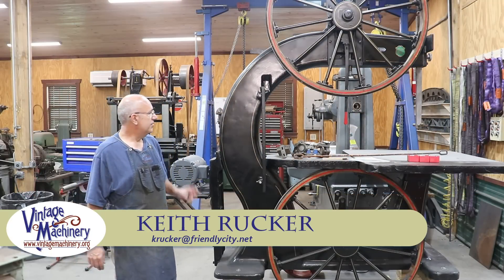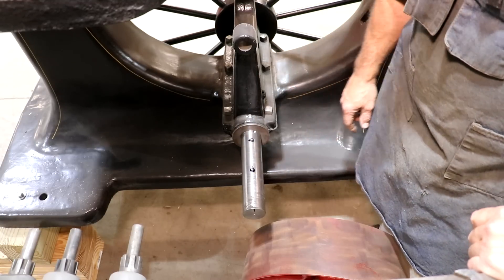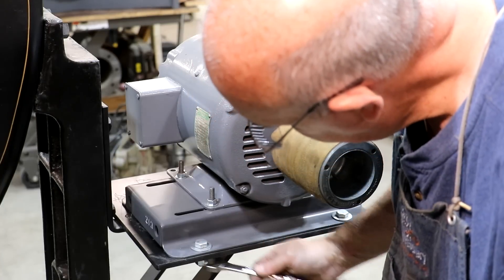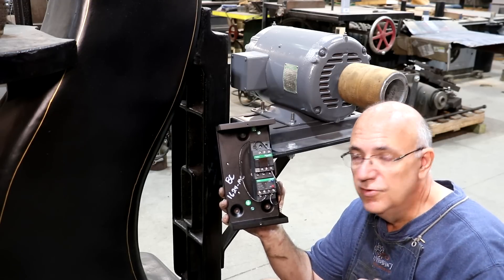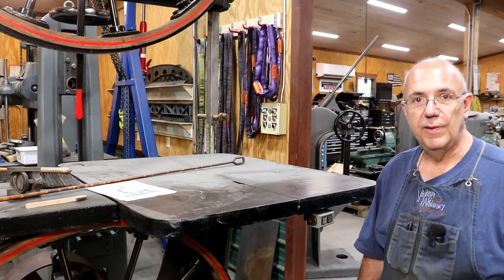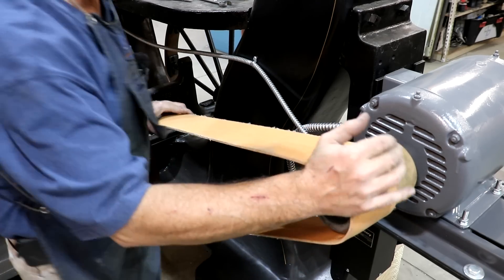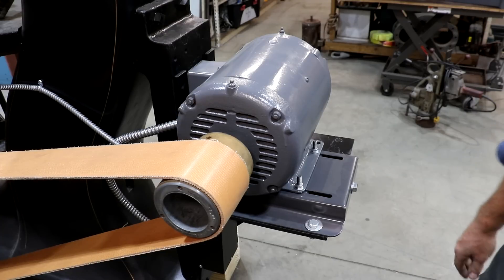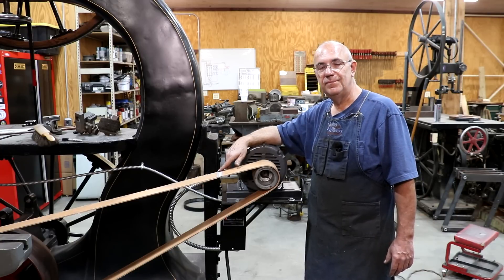Diresta Bandsaw Restoration 31: Installing the Motor Starter, Flat Belt, and First Run!